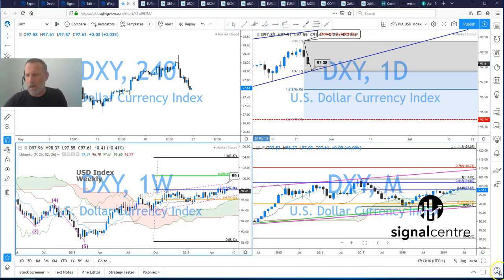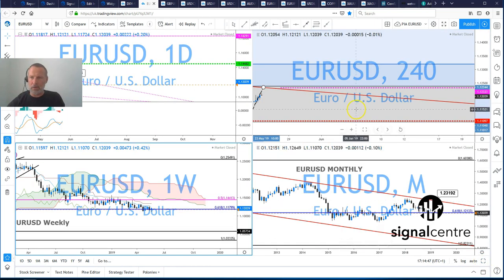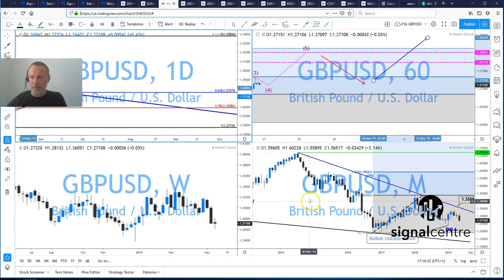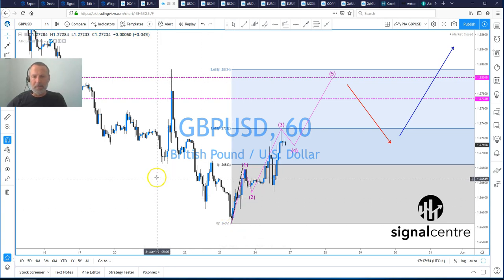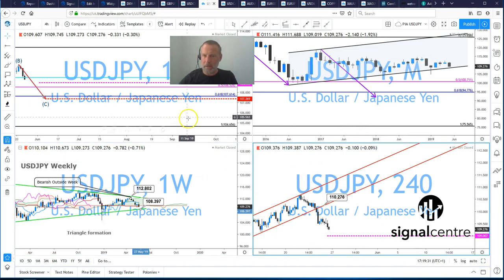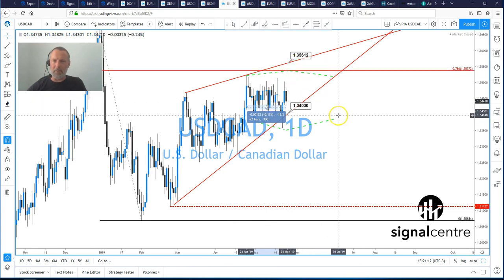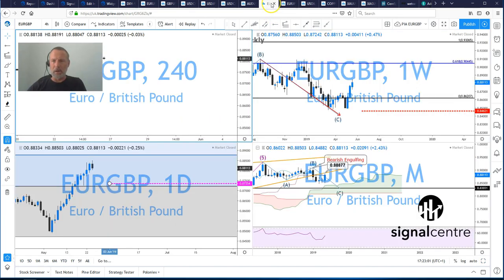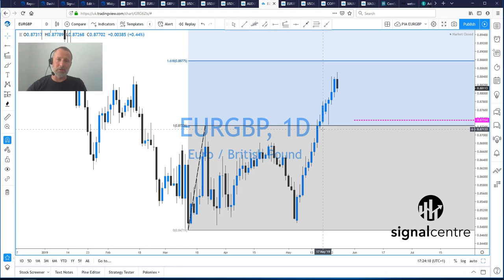FX Majors round-up with Ian Coleman - 27th May 2019